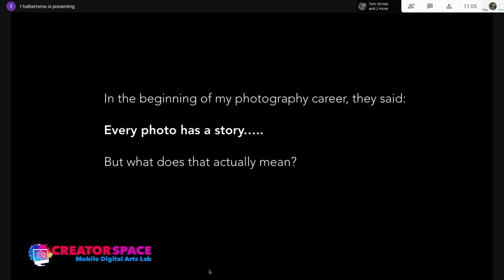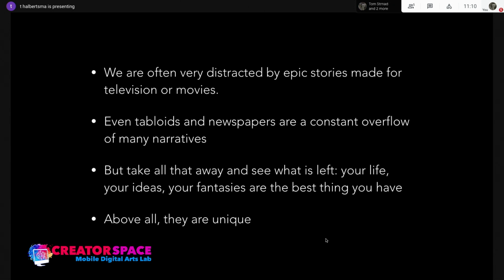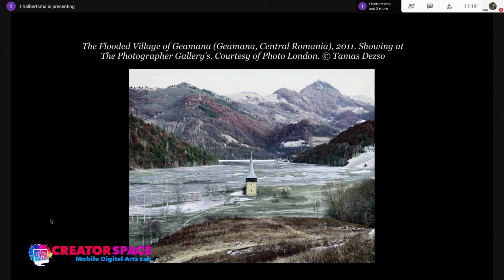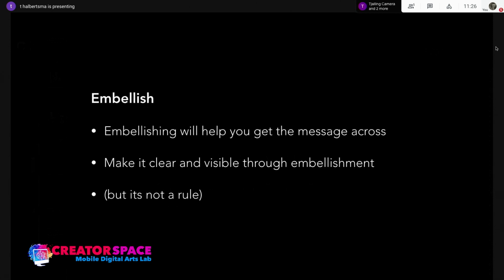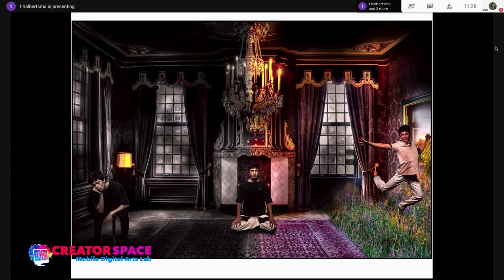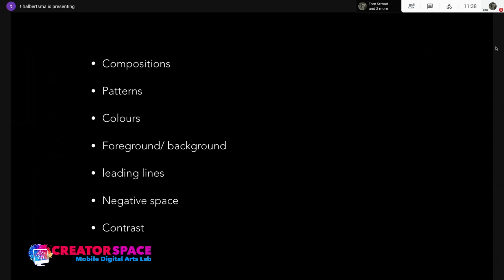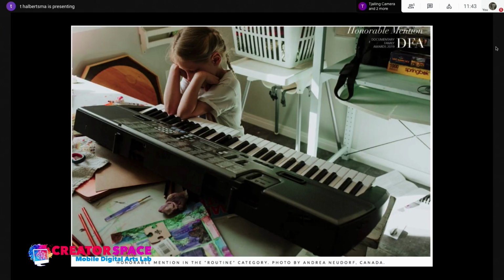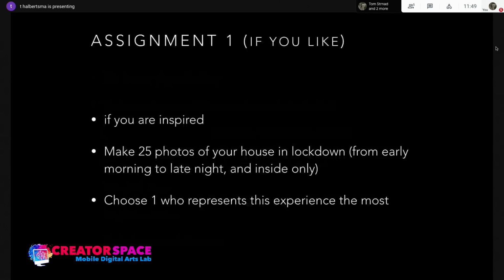Photography: Storytelling Techniques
This workshop explores techniques and concepts for storytelling in digital photography with photographer Tjalling Halbertsma. Topics include finding a story within existing situations, planning a story with pre-production and learning to express your story through your photos.